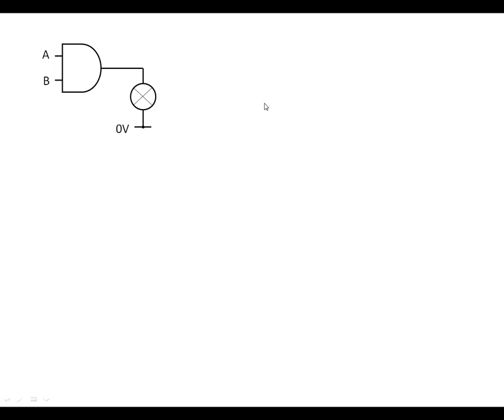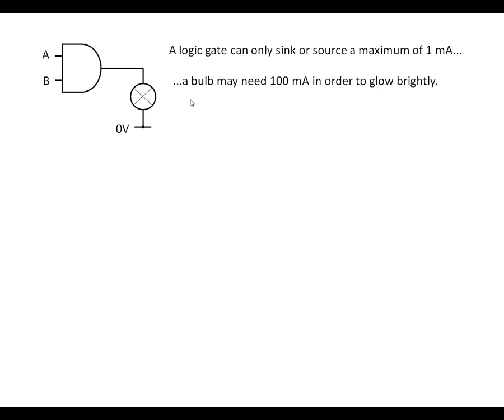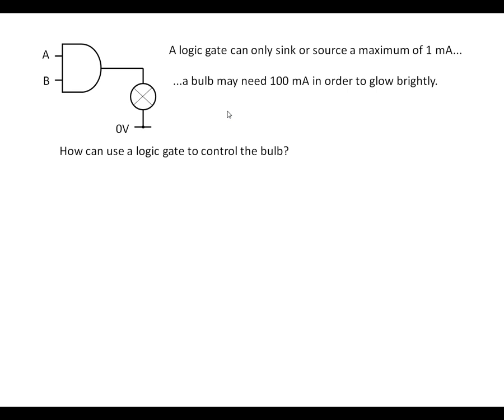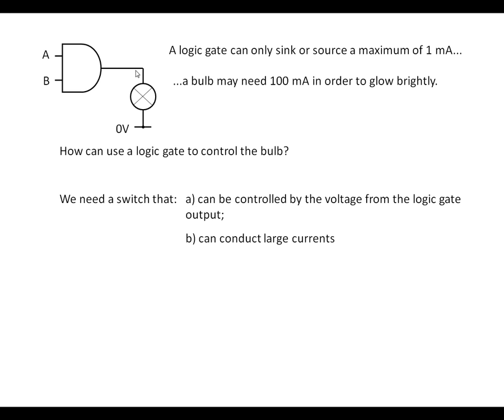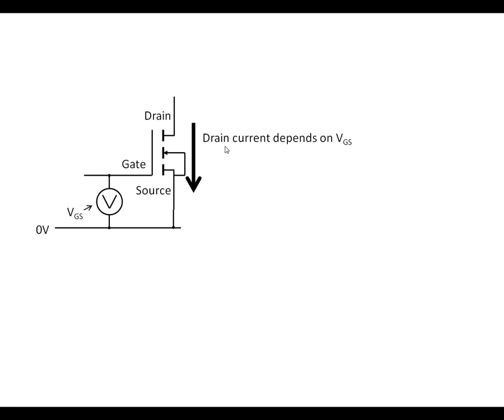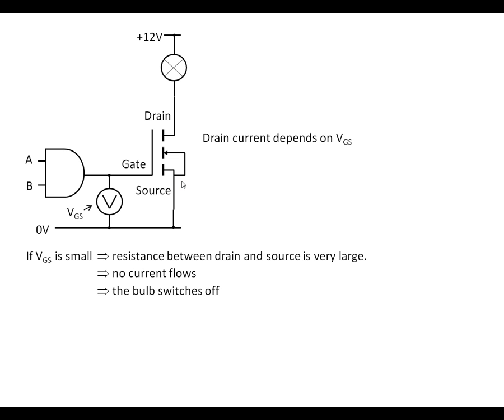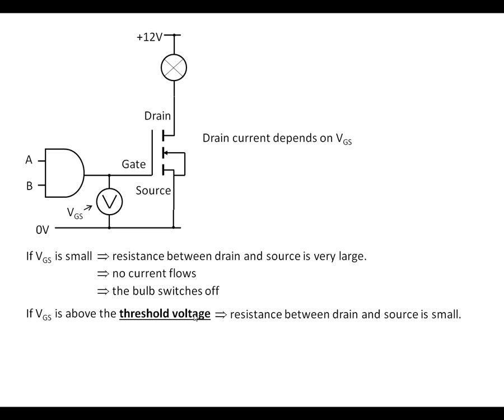MOSFETs as a switch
The use of a MOSFET as a voltage-controlled switch, for example to allow a logic gate to control a lamp.